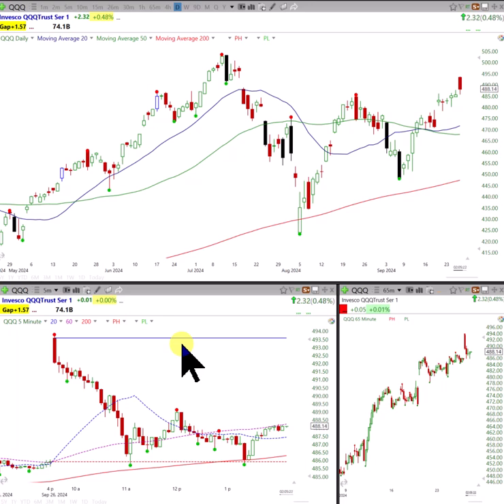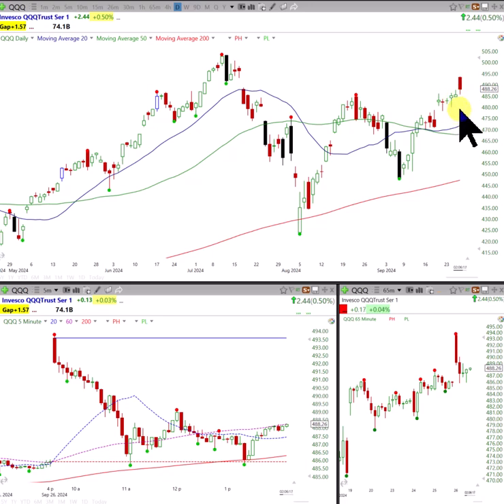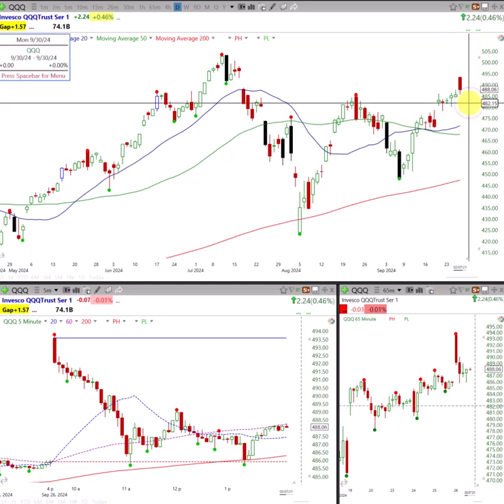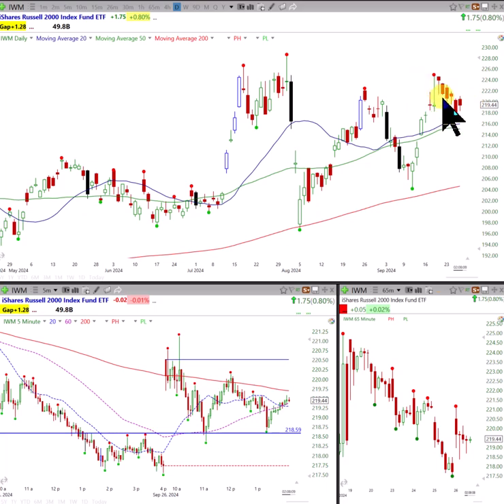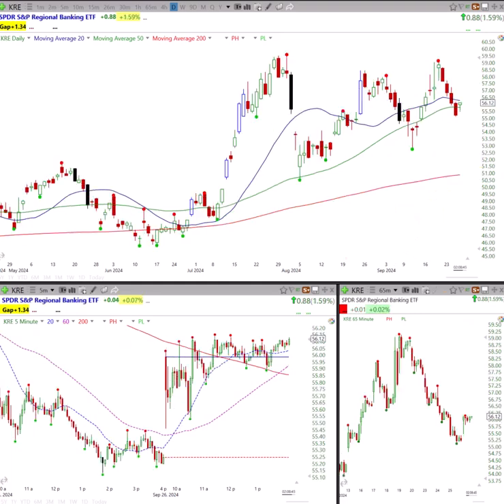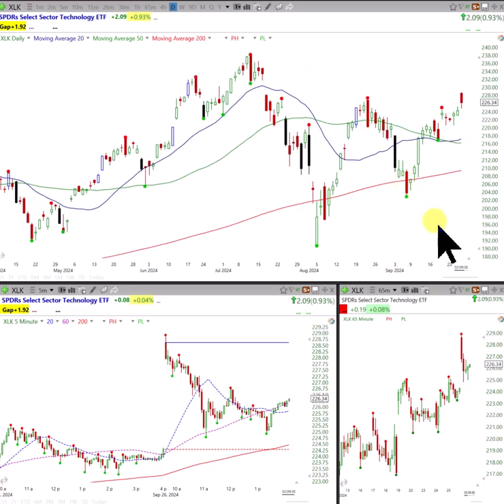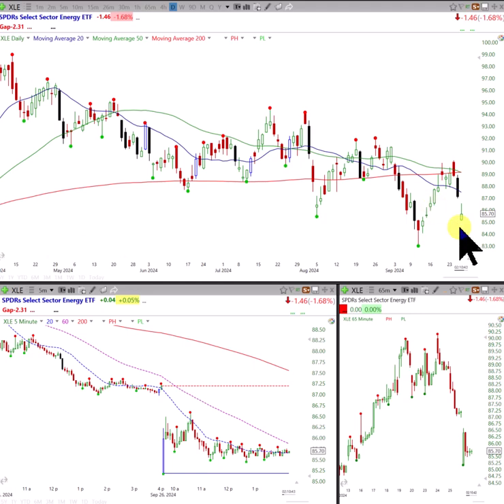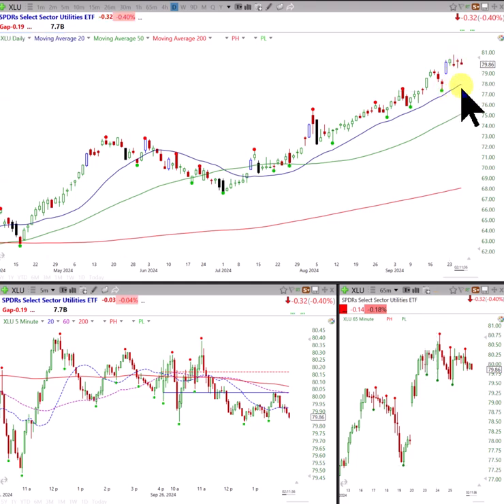Mid-Day Update - Gap and Crap - But Watch